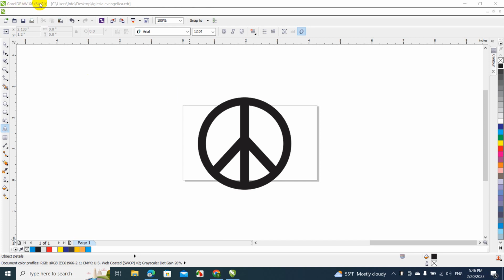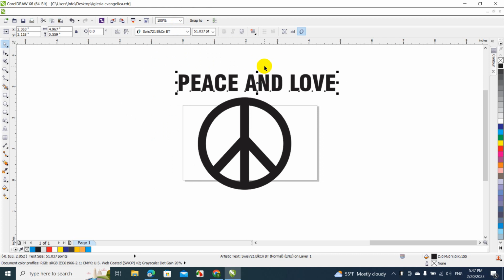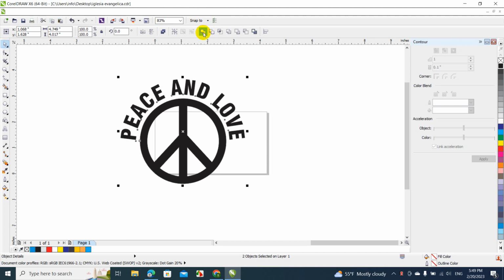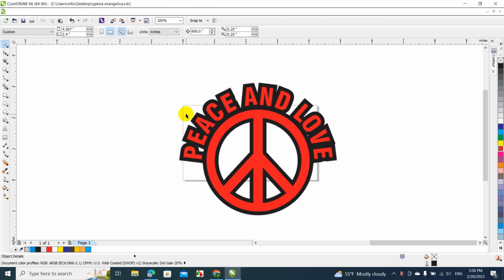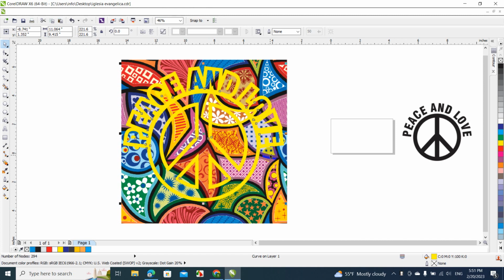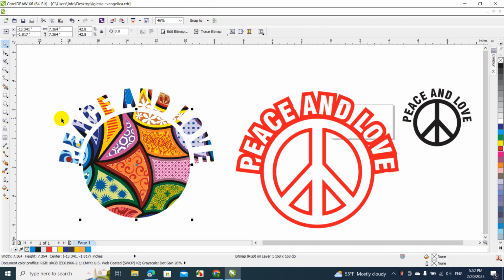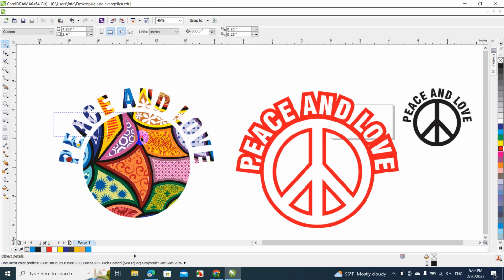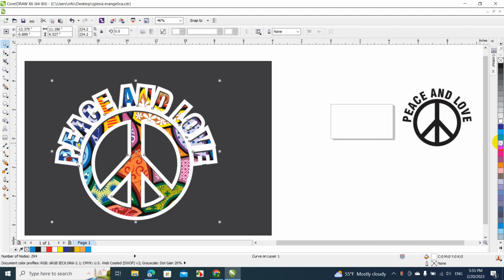coreldraw tutorial: how to place a photo inside a text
In this video I show you how to place an image or photo inside a text.